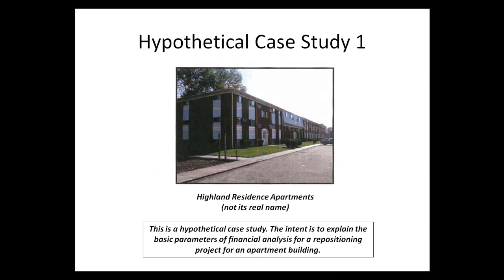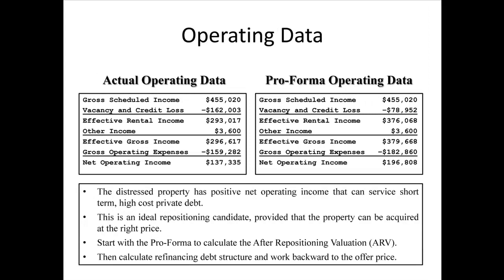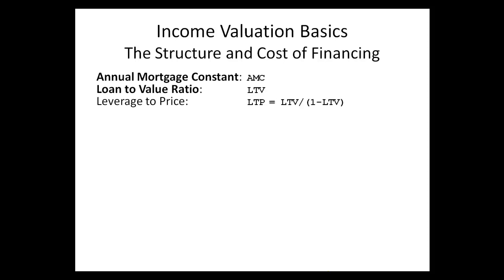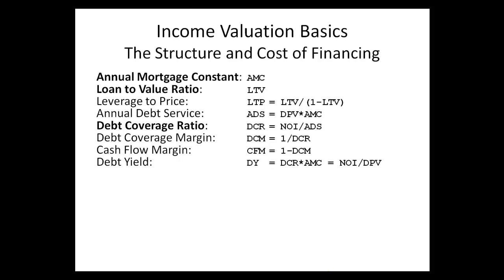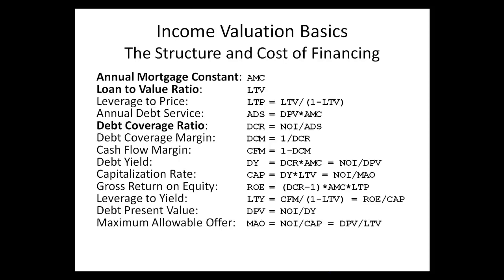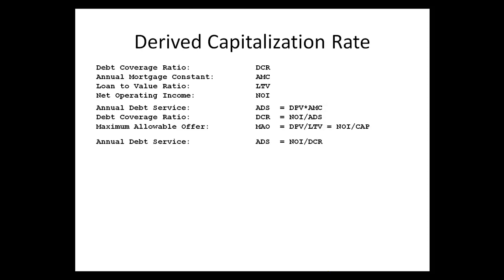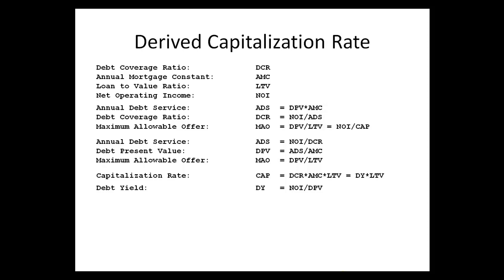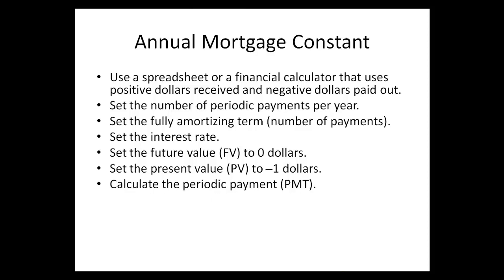Repositioning Analysis for Apartment Buildings Part 1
0:00 Introduction
0:45 Objectives
1:04 Hypothetical Case Study 1
1:30 Repositioning Analysis
2:35 Operating Data
3:21 Income Valuation Basics The Structure and Cost of Financing
6:36 Derived Capitalization Rate
9:27 Annual Mortgage Constant